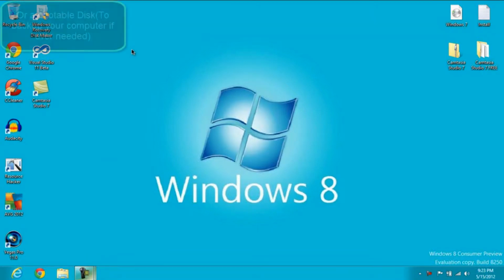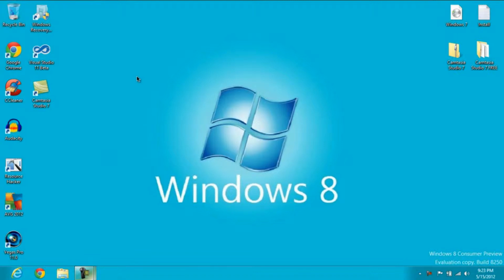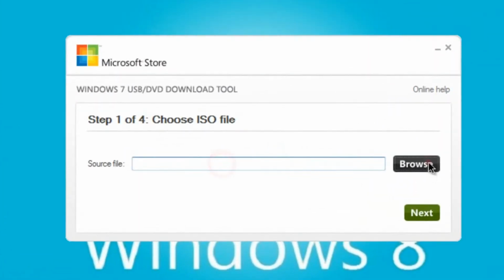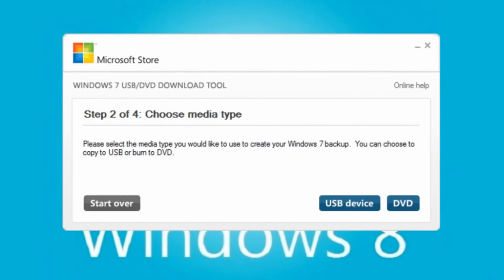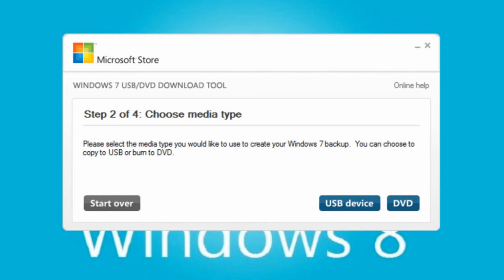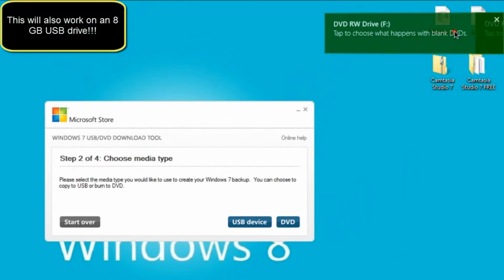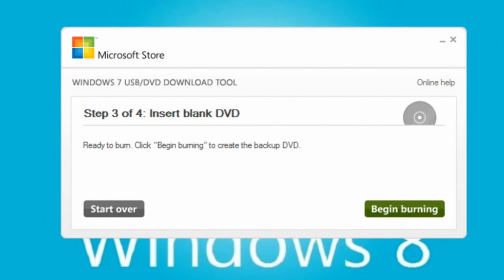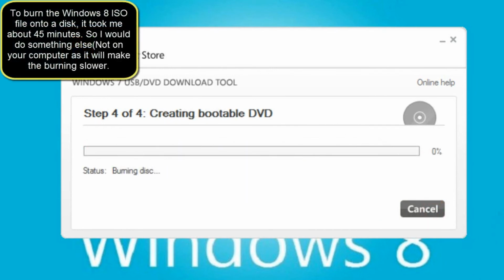How to Make a Bootable DVD Disk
Hello you guys! In this 1080p HD tutorial, I show you how to create a bootable Windows recovery disk. If your computer did not come with one, then this tutorial will be great for you! This is super easy! Here are the download links you will need.